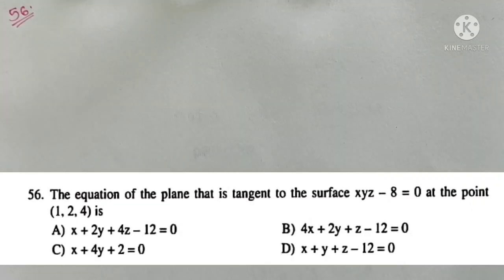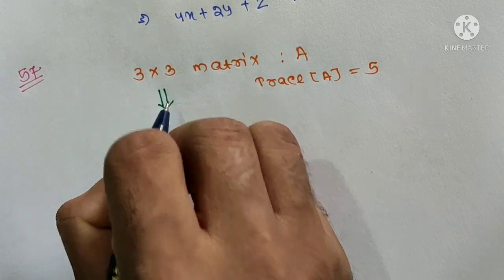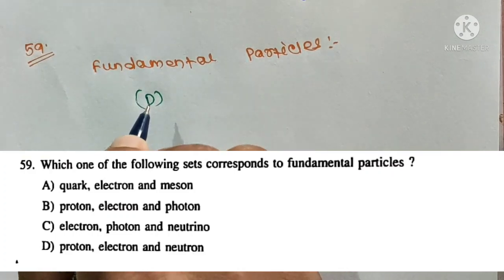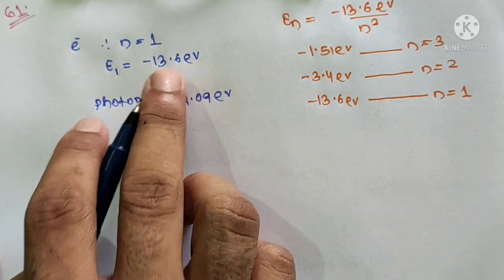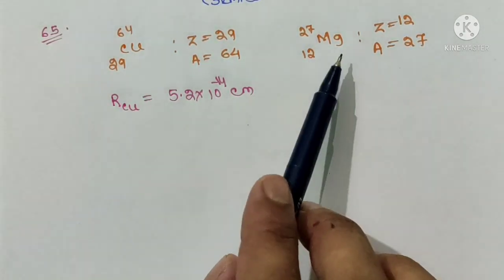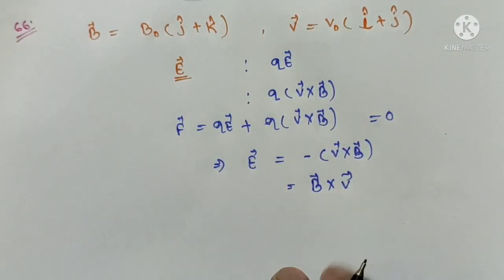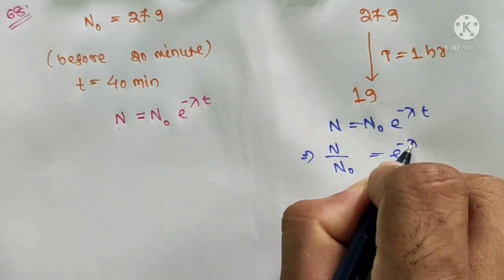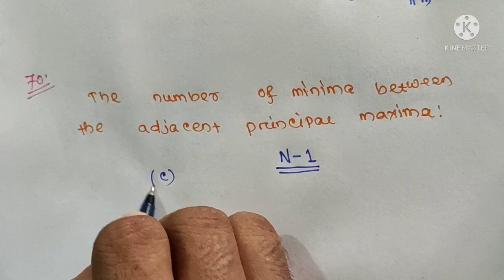CUCET 2016 M. Sc. PHYSICS PREVIOUS YEAR SOLUTIONS| CUCET M. Sc. PHYSICS ENTRANCE QUESTION PAPER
CUCET 2016 M. Sc. PHYSICS PREVIOUS YEAR SOLUTIONS| CUCET M. Sc. PHYSICS ENTRANCE QUESTION PAPER WITH SOLUTIONS
This video contains solution of cucet 2016 from question no.56 to question no. 70 .Many solutions have been discussed in short way to make length of the video small.